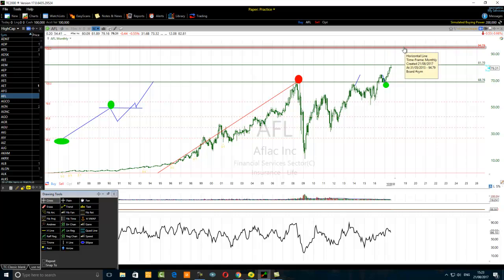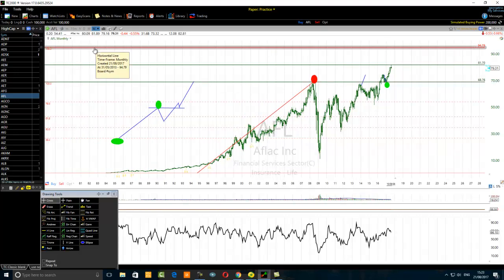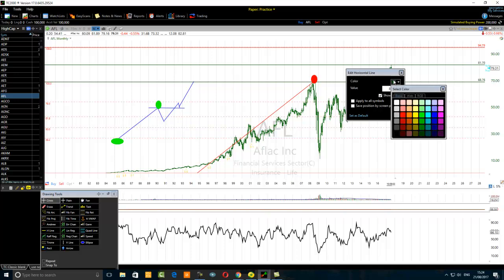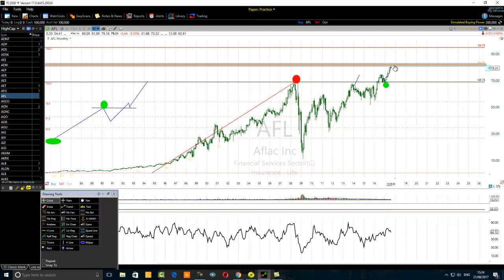Breakout Trading Strategy | Combining Breakout Trading And Fibonacci Extensions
Be able to avoid breakout trading mistakes using three specific Fibonacci extensions levels.  Learn to quickly identify false bullish
or bearish breakout trading signals with Fibonacci extensions key levels.

Use Fibonacci extensions to empower your breakout trading today.
Get started.